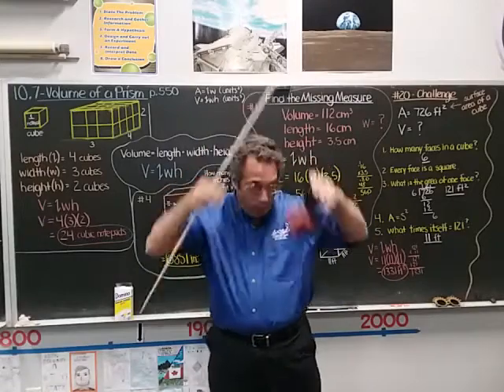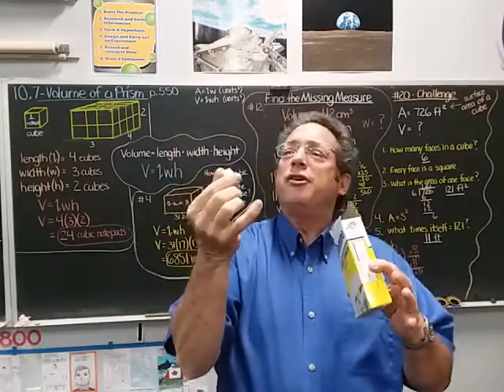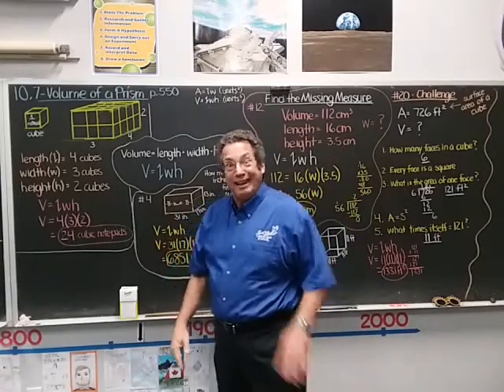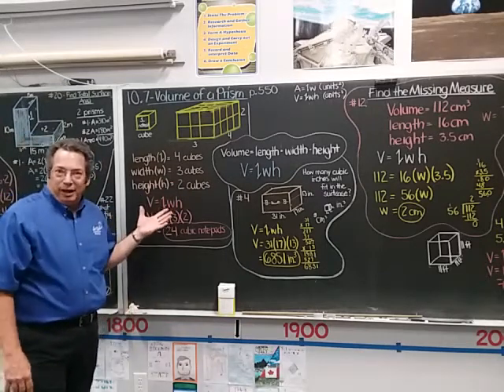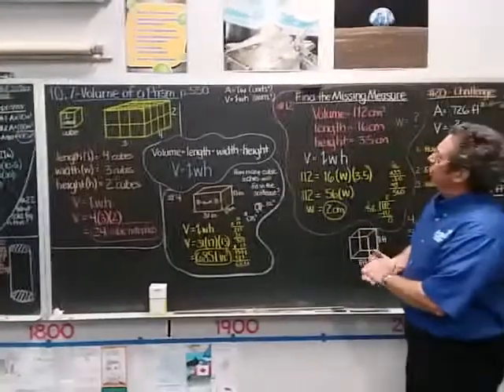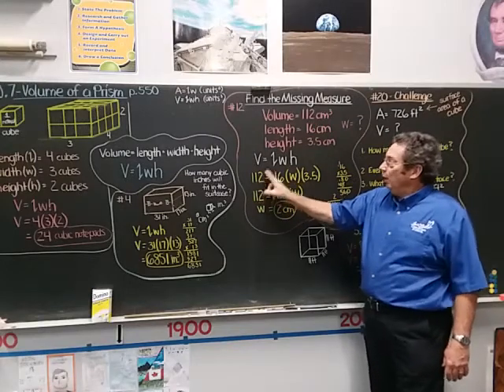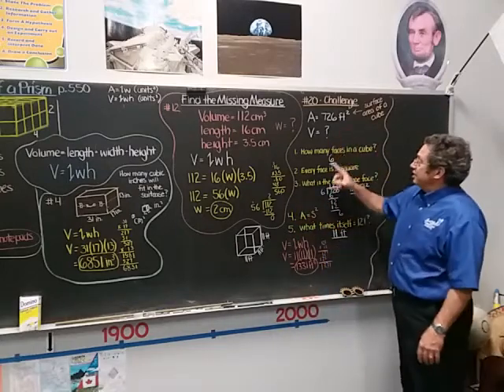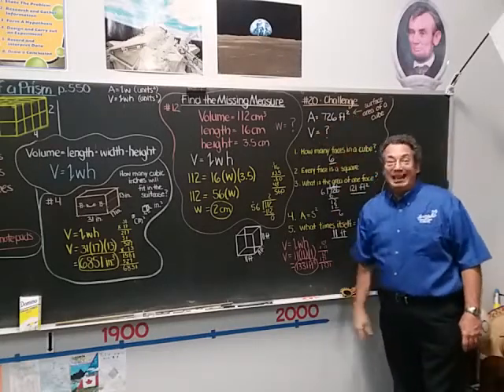Mr. Frazier 10.7 Volume of a Prism Tuesday May 5